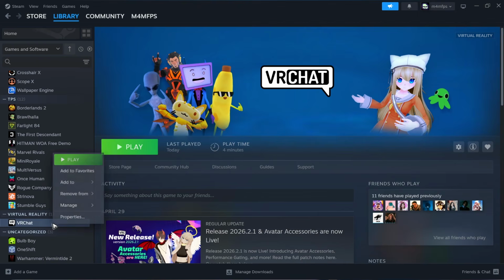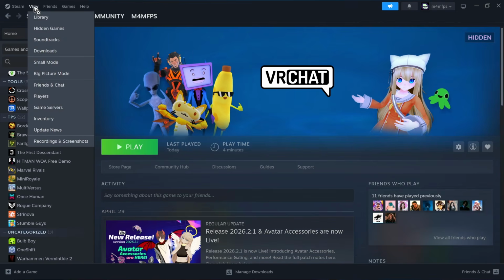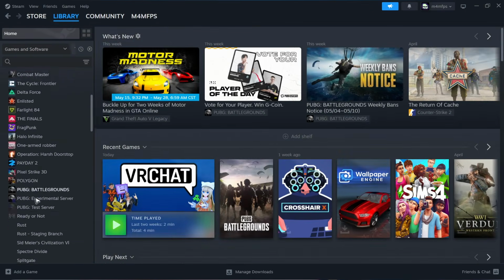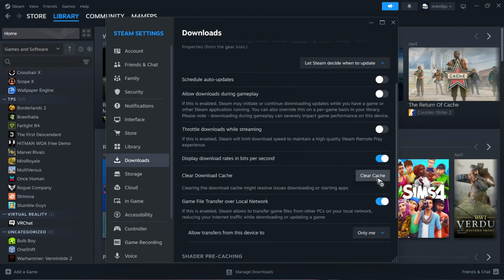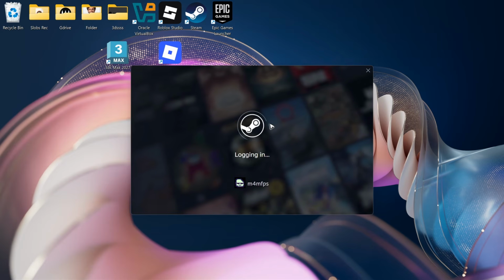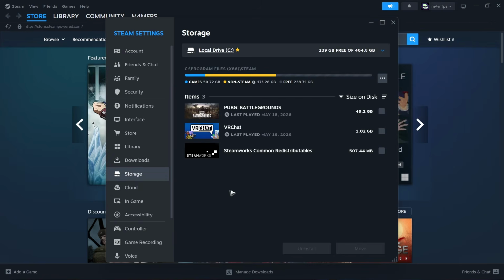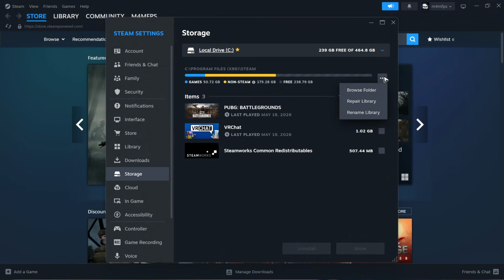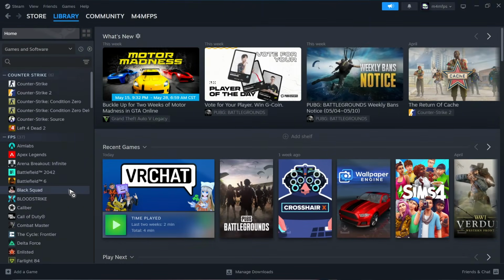How To Fix Steam Games Not Showing Up In My Library (Full Guide 2026)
How To Fix Steam Games Not Showing Up In My Library

In this video, I will show you how to fix Steam games not showing up in your library. This issue can happen after reinstalling Steam, changing drives, enabling filters, or having sync problems with your Steam account. Missing games can prevent users from launching installed titles or accessing purchased games. In this step-by-step tutorial, I will guide you through restoring missing Steam games in your library.

00:00 Introduction
00:10 Fix Steam Games Missing From Library